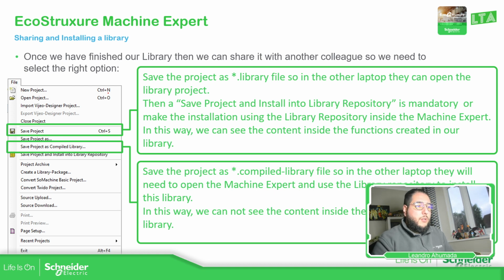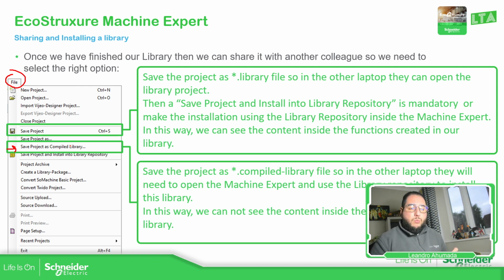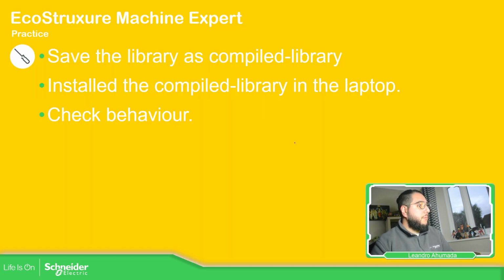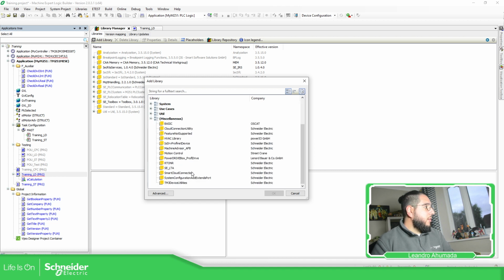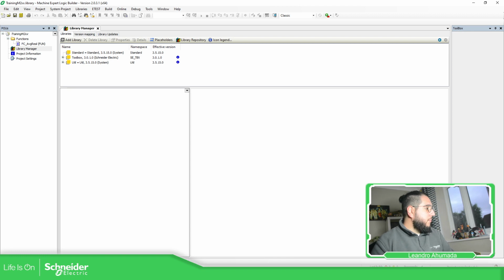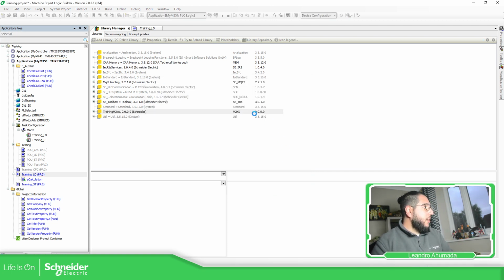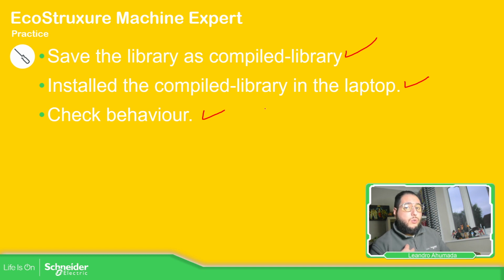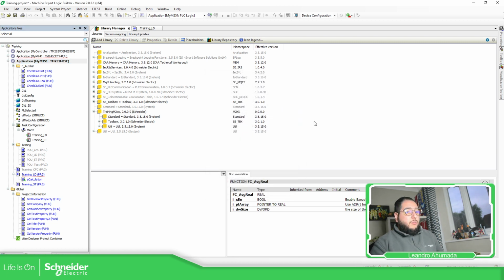EcoStruxure Machine Expert Training - M10.3 Sharing and Installing a library